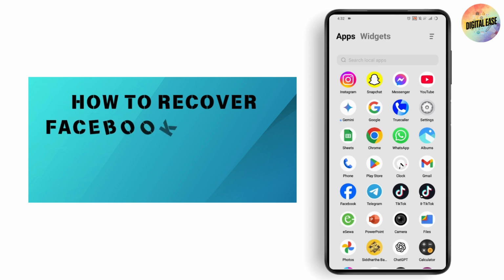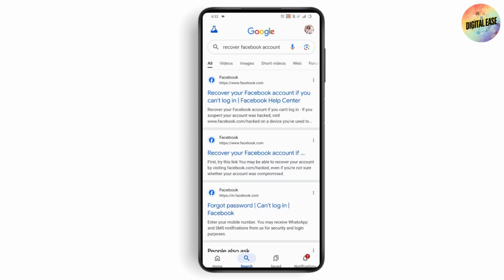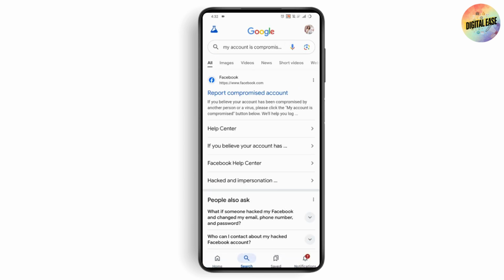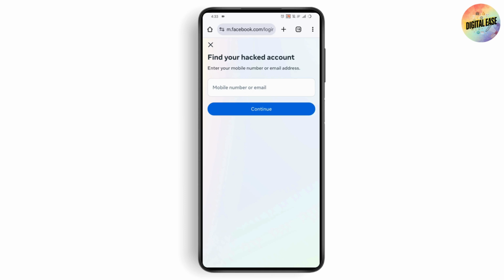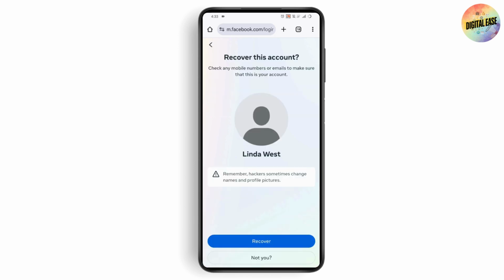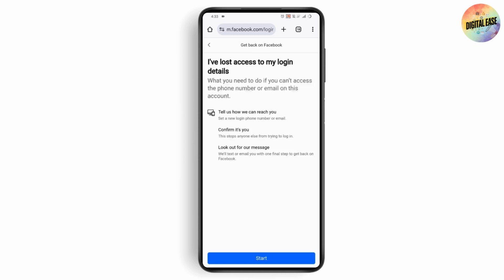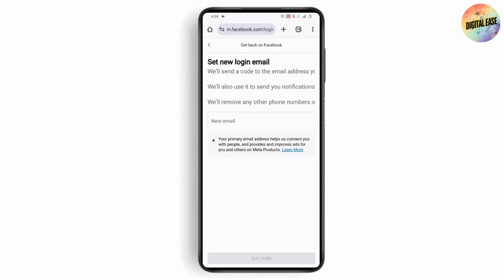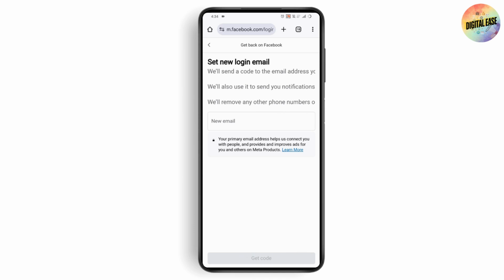How To Recover Facebook Password Without Email And Phone Number 2025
how to recover facebook password without email
no email no password facebook login
recover facebook password without email or phone number
how to recover facebook password without phone number

If you've forgotten your Facebook password and don't have access to your email or phone number, don't worry.

0:00 - Introduction
0:05 - Opening Google and Searching for "Recover Facebook Account"
0:15 - Reporting a Compromised Account
0:25 - Entering Your Mobile Number or Email (Even if You Don't Have Access)
0:40 - Recovering the Account by Entering New Login Details
0:50 - Entering Your New Email and Receiving a One-Time Code
1:10 - Conclusion